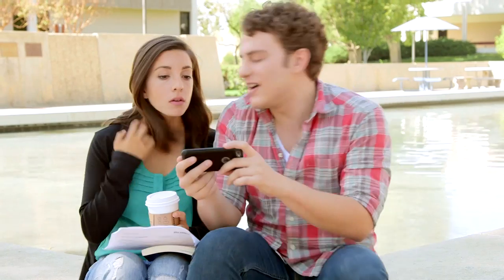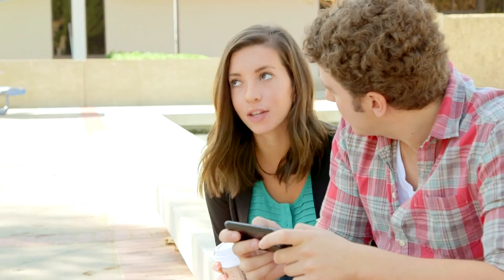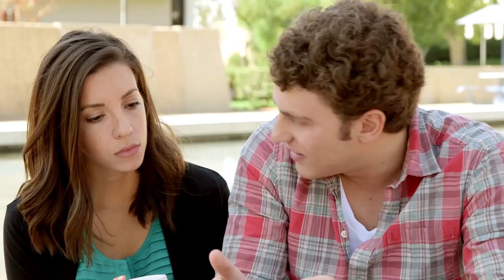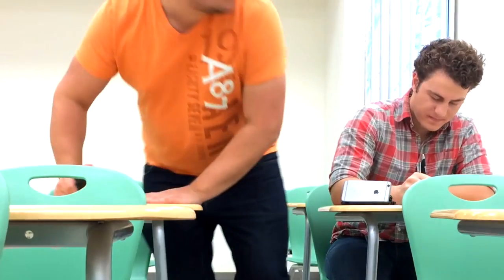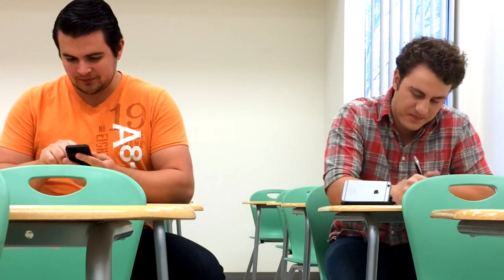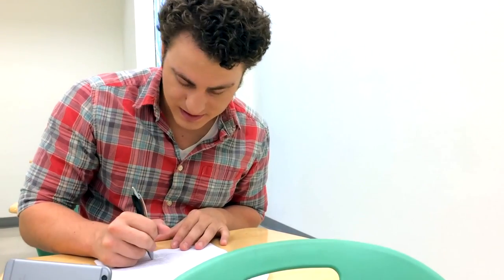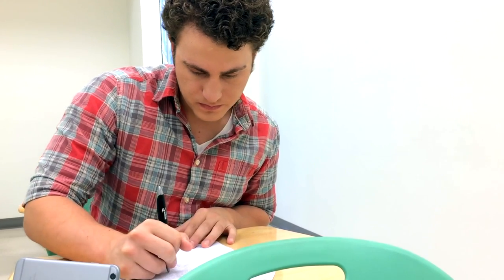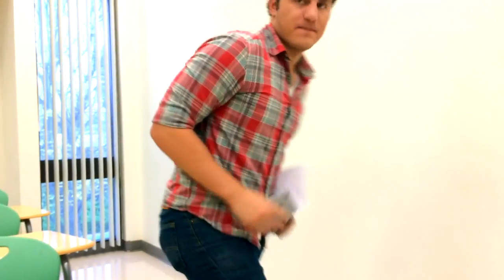LectureMonkey - automated lecture notes and recording promo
Over the last year I have been focused on one issue – helping students get better grades. What I found isn't surprising – good lecture notes are the best way for students to succeed. In my research I discovered a powerful new way for students to easily take great notes (and get better grades) - combining lecture note taking with the multimedia capability of the iPhone.

LectureMonkey's blended lecture note taking system  automatically combines lecture material (presentation, boards and audio) with interactive, collaborative class comments (bookmarks, annotations and links). LectureMonkey is an easy way to create great notes for review and a powerful ally for better grades.

The most surprising insight from my research is how difficult it is to take good notes – most lecture notes are sorely lacking. What is even more surprising is that note taking hasn’t progressed much over the last 50 years. Of course, students now use laptops instead of pen and paper – but that has been shown to actually be detrimental to learning. So I created LectureMonkey - a simple blended note taking system that can help any student do better in school. LectureMonkey is based on extensive academic research and field testing with college students.

Lecturemonkey is the ultimate lecture note system for college. LectureMonkey harnesses the power of the iPhone by using image processing and audio enhancement to automatically record multimedia summaries of your classes, ensuring you have the material you need, when you need it - before midterms and finals.

Lecturemonkey makes it simple for anyone with an iPhone get better grades by creating a crowd sourced slide show of everything that went on in class – audio, boards and presentation. All you need is an iPhone, LectureMonkey app and a free Dropbox™ account.

If you have a good seat with a view of the front of the room just press record, point your iPhone towards the front of the room and LectureMonkey automatically creates a lecture summary by recording the lecture with all its content (presentation, boards, audio, class comments).

If your seat is less than ideal, or you don’t have a stand - just use capture mode. LectureMonkey capture mode records audio – and automatically takes an image whenever you pick up the phone and point it at a presentation. These images are automatically integrated into your lecture summary.

But that is only a small part of the solution. LectureMonkey also enables anyone recording to add comments just by typing in a message. Comments can be added directly through the app, or by logging in while recording. These comments are automatically incorporated as part of the lecture recording. So at the end of the lecture you have a summary - audio, images of the boards + presentation, and your comments.

Now for the best part – not only do you have your own recorded summary of class, LectureMonkey gathers the images, video and comments from all the participants to create a combined lecture summary and sends that to all the participants when class is over. Just think - before exams you can easily review any lecture using the images and comments to quickly jump the parts you need.

If you are a student – try LectureMonkey. It will help you get better grades – all you need to do is remember to use it during class.

If you are a teacher – LectureMonkey is a tool that will let your students get the most from your lectures. LectureMonkey recordings aren’t video. LectureMonkey uses patent pending smart capture technology that compresses an hour lecture into a high quality recording that uses only about 50MB of storage. Lectures are stored in the students Dropbox™ account. Recorded lectures are shared only by students with a school email account, or that were physically in class. These students can view the lecture in the app or on the web

You can start getting better grades now by downloading the app